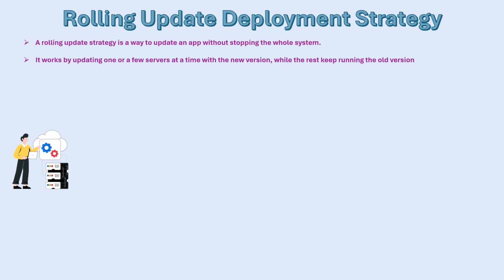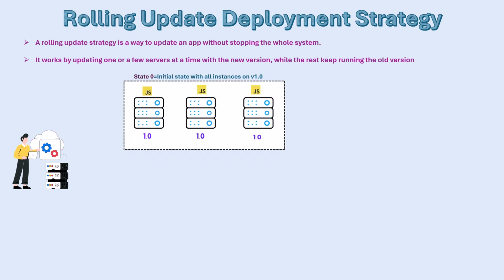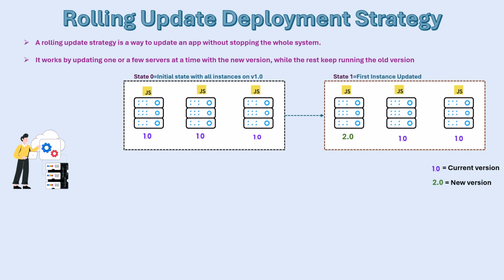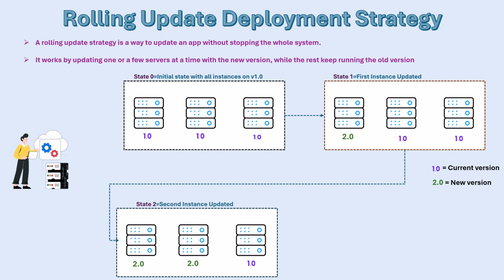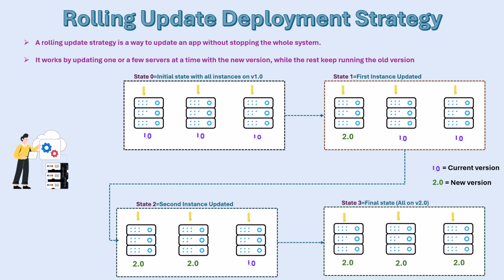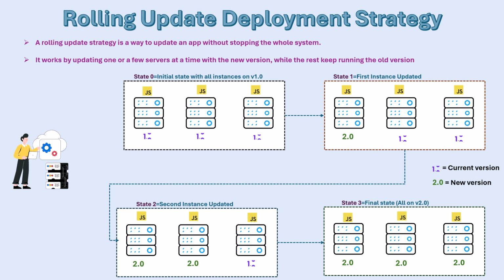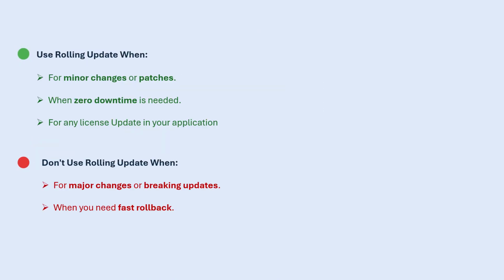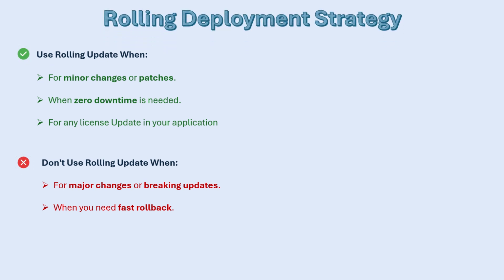The TOP Expert Reveals SECRET Rolling Update Deployment Techniques You Need To Know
In this video, you'll learn everything about the Rolling Update Deployment Strategy — a powerful approach to deploy new application versions without downtime!

 What you'll learn:

What is a Rolling Update?

How it works step by step (with clear visuals)

Ideal use cases in real-world DevOps & Cloud environments

📈 Whether you're a DevOps engineer, SRE, cloud architect, or a learner preparing for interviews, this strategy is a must-know!

📍 Versions used in demo:

1.0 = Current version

2.0 = New version